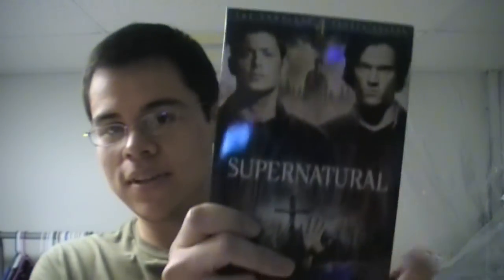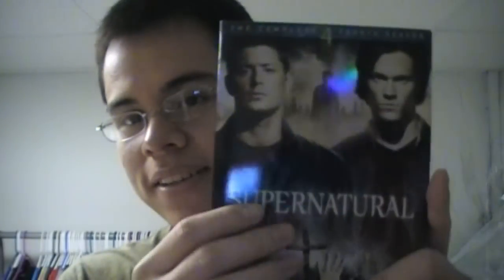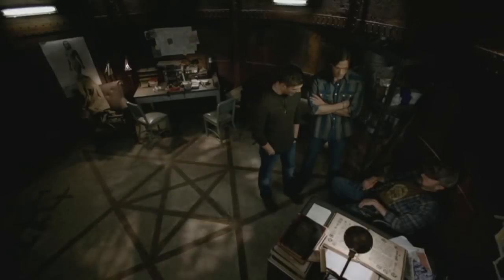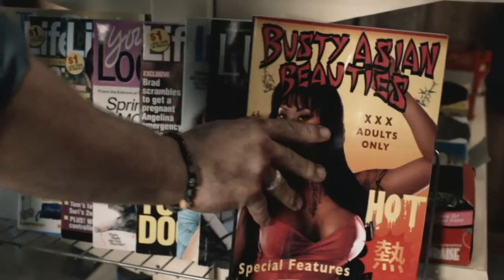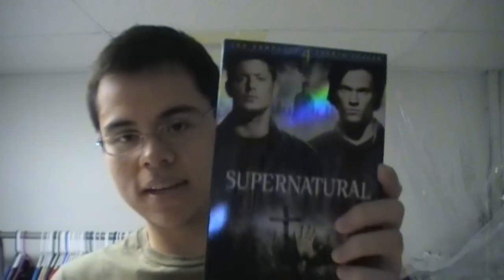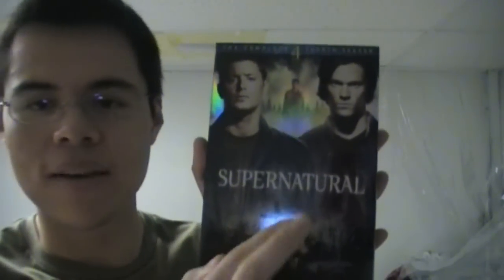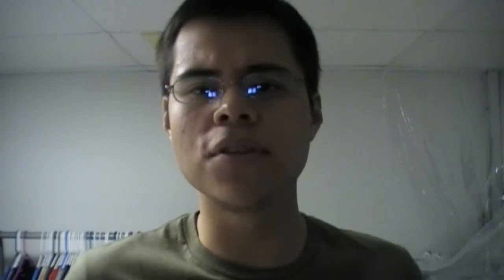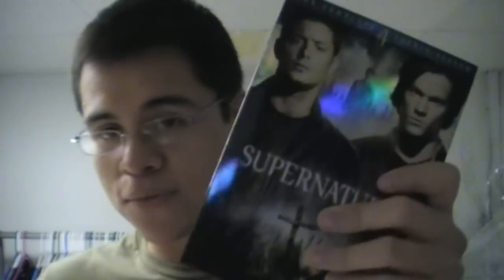Supernatural Season 4 DVD Review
I take a look at the box set and it's features.